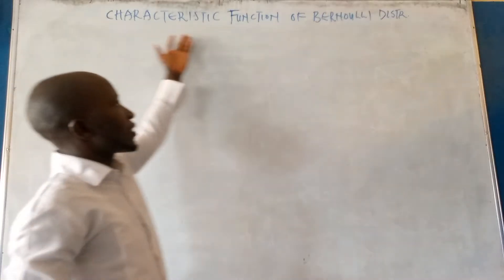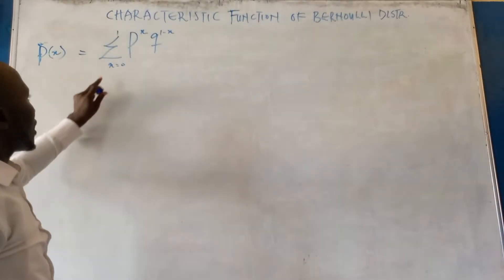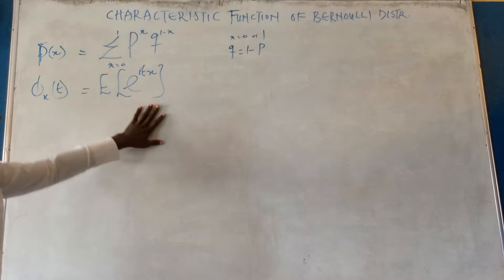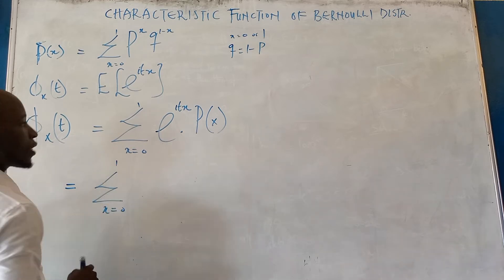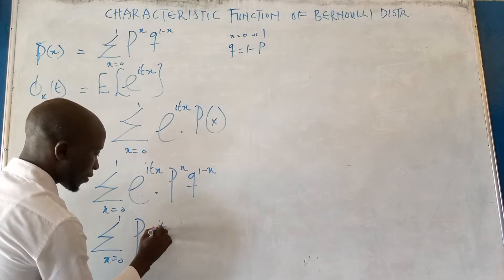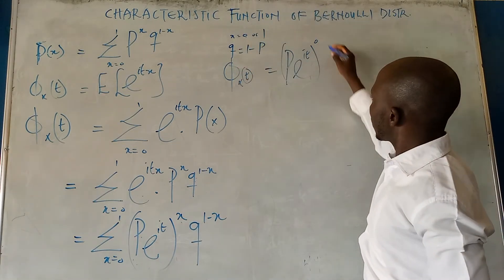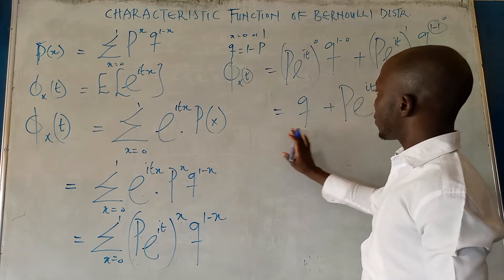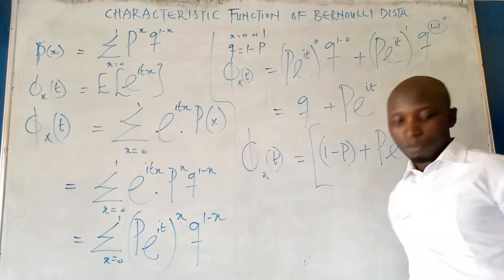how to find the characteristic function of Bernoulli Distribution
this is the simplest way of getting characteristic function of Bernoulli Distribution